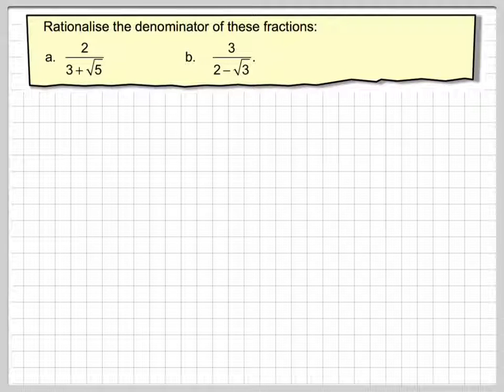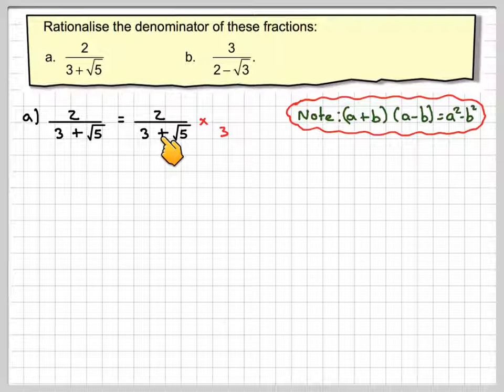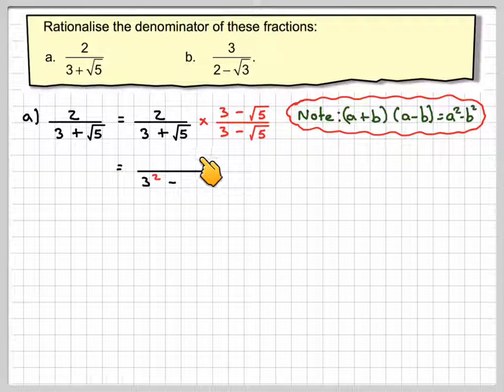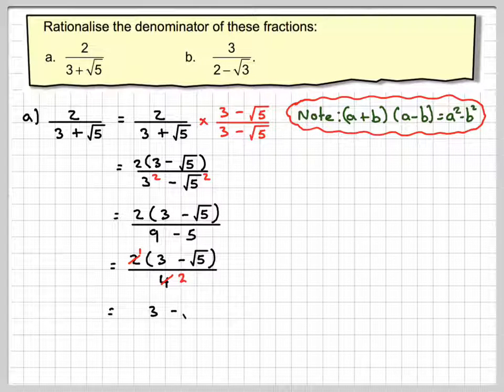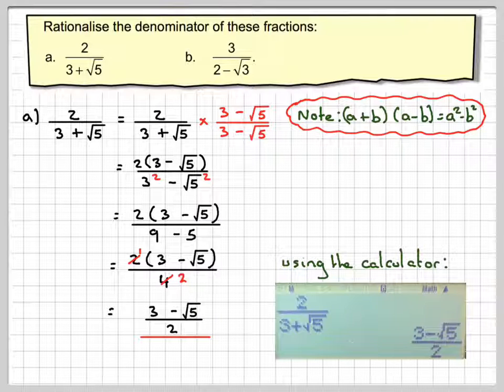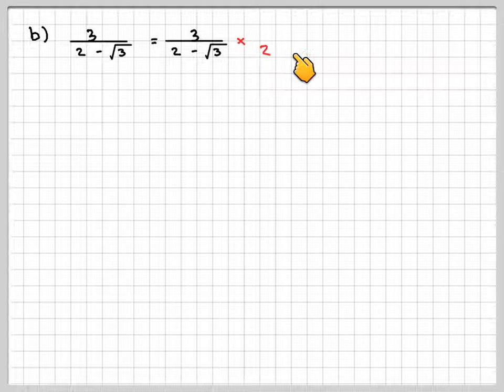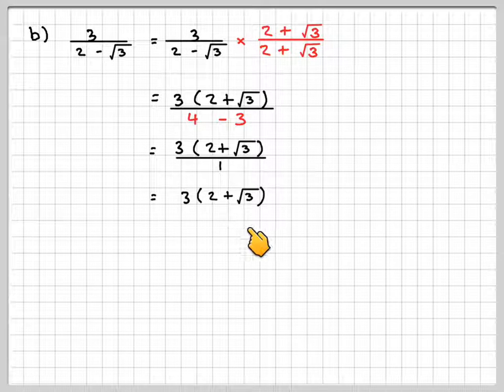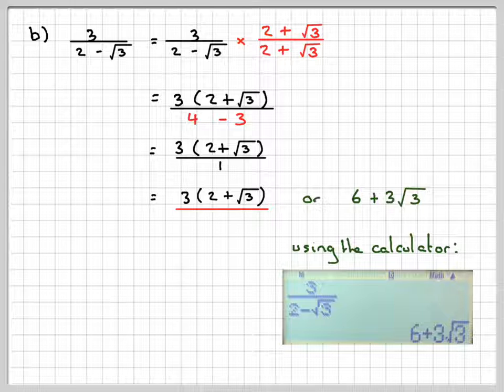Rationalising the denominator of a surd 02